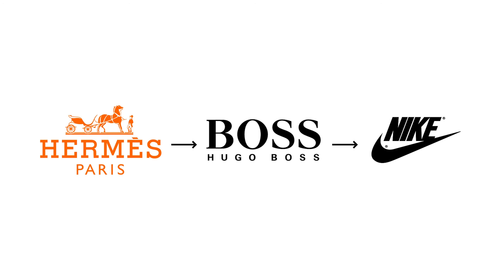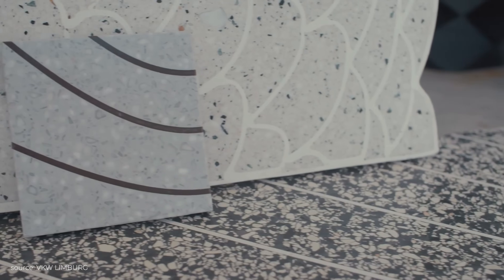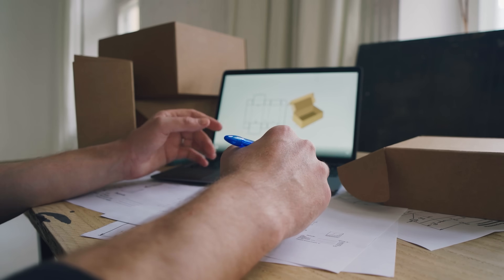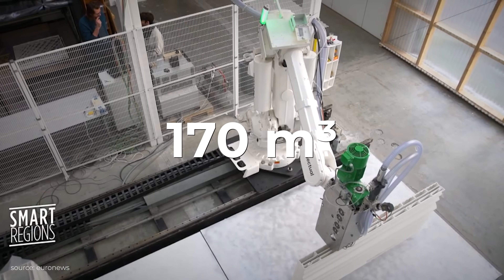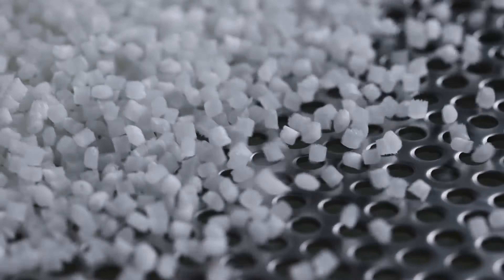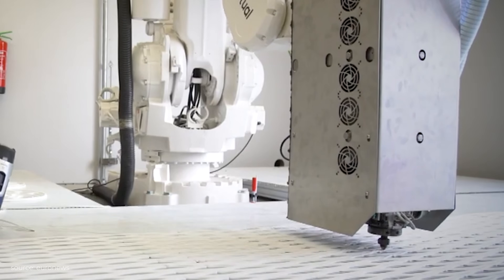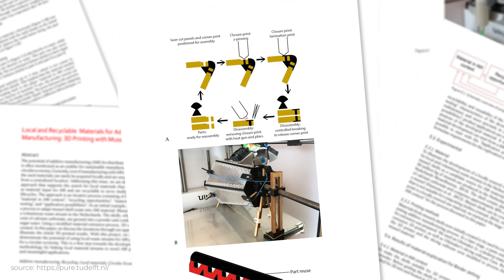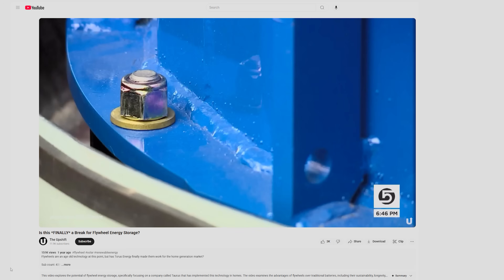How this Company 3D-prints Furniture from Plastic Waste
Aectual is an Amsterdam-based company using 3D printing to create customizable architectural and interior elements from recycled and plant-based materials. In this video we explore how they are setting up circular systems along their supply chain as well as the broader opportuntities 3D printing offers in sustainable manufacturing.

Script and voiceover: Luke Nijkamp
Editing: Sahib Tuasin

Chen, Y. (2022). Advantages of 3D Printing for Circular Economy and Its Influence on Designers. Proceedings of the Design Society, 2, 991–1000.
Sauerwein, M. (2020). Additive Manufacturing for Design in a Circular Economy. [Dissertation (TU Delft),
Delft University of Technology]. Delft University of Technology.
40be-9a2a-7830778db093
Tavares, T. M., Ganga, G. M. D., Godinho Filho, M., & Rodrigues, V. P. (2023). The benefits and barriers of additive manufacturing for circular economy: A framework proposal. In Sustainable Production and Consumption (Vol. 37, pp. 369–388). Elsevier B.V.

Timestamps:
00:00 Aectual
1:18 Introduction
2:13 Company Origins
3:33 Customisation
5:27 Circular Business Model
7:18 The Technology
12:04 Distributed Manufacturing
13:09 On-demand Printing
13:36 Iterative Improvement
14:09 Economics
15:12 Challenges
18:13 Final Thoughts